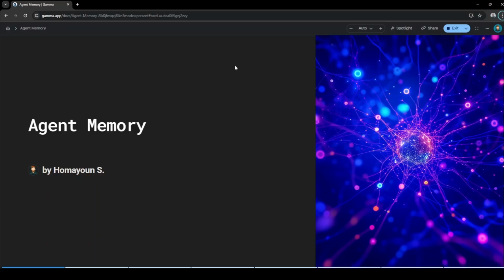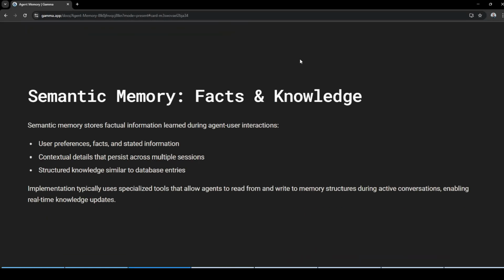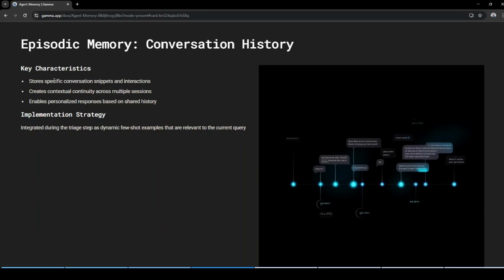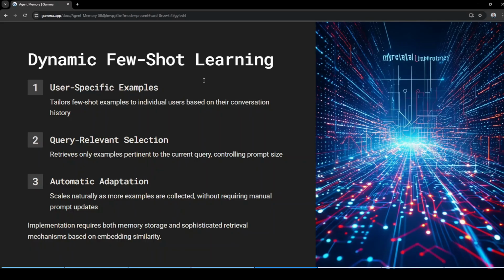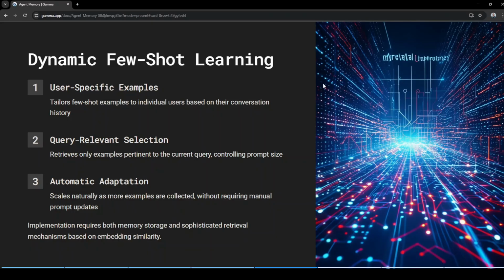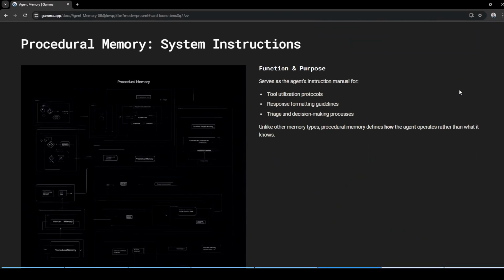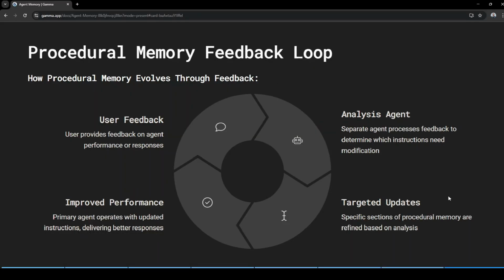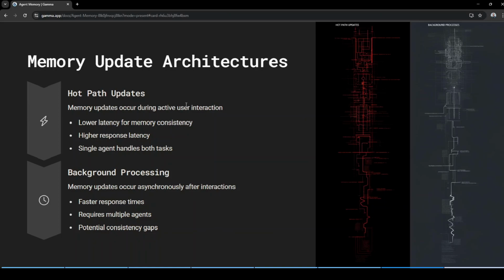Context Engineering for AI Agents Using LangGraph | Explained Simple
*Presentation made by Gamma.app, a powerful and simple way to create powerpoint presentation using AI:*
Timestamps:
0:00 - Intro
1:20 - 3 Types of Agent Memory
1:31 - Semantic Memory
2:56 - Episodic Memory
5:36 - Procedural Memory
6:55 - Hot Path Updates or Background Processing?
7:49 - Outro

In this video, I dive deep into context engineering—a critical discipline for building intelligent, production-grade AI agents. Unlike stateless bots that treat each prompt in isolation, context-engineered agents carry memory, awareness, and structure across interactions. This is how we move from simple LLM tools to true AI assistants.

At the heart of this approach is Model Context Protocol (MCP)—a powerful design pattern for managing context across tools, memory modules, and reasoning steps. MCP gives your agent a structured, evolving understanding of the world, enabling it to maintain goals, remember important facts, and coordinate across multiple functions without losing the bigger picture.

We integrate MCP with LangGraph, a framework purpose-built for stateful, multi-step workflows. On top of that, we layer in LangMem’s semantic memory, giving the agent the ability to store and retrieve past interactions in a meaningful way.

The result is an agent that doesn't just answer—it remembers, adapts, and gets smarter over time. This is context engineering in action, and it's the foundation for building reliable, scalable AI systems that behave less like tools and more like teammates.

If you're serious about advancing your AI stack, understanding how to engineer context is no longer optional—it’s a core skill. Watch the full walkthrough to see how it all fits together.

LangGraph,MCP,Model Context Protocol,LangGraph tutorial,build AI agent,LangGraph MCP integration,AI agents,LangGraph agents,MCP integration,Using MCP with LangGraph agents,Context Engineering for Agents,Context Engineering — The Hottest Skill in AI Right Now,Context Engineering is the New Vibe Coding (Learn this Now),Context Engineering vs. Prompt Engineering: Guiding LLM Agents,Context Engineering: What It Is and Why It Matters